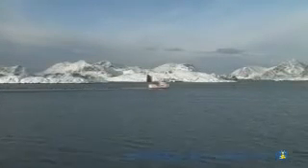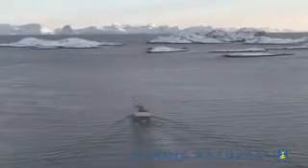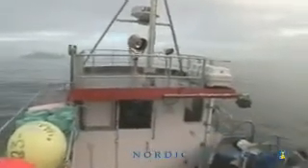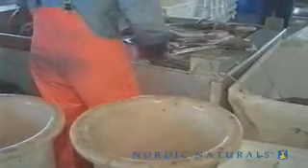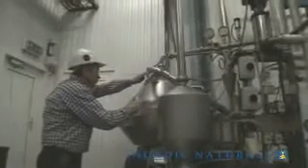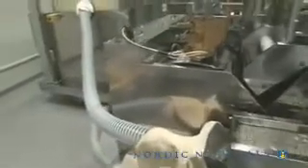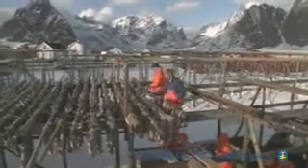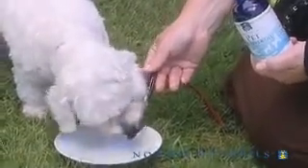History of the Arctic Cod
Get a glimpse of the fishing harbor in Lofoten, Norway, follow a small fishing boat and crew on their daily trip to supply the Arctic cod livers for Nordic Naturals, and learn more about the extraction, manufacturing, and encapsulation processes inside Nordic Naturals' factory in Arctic Norway